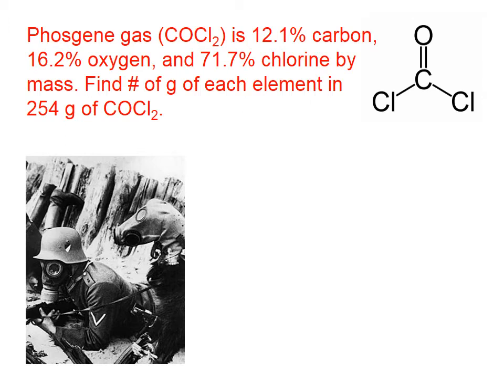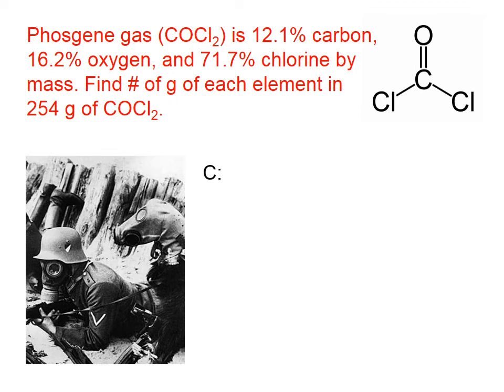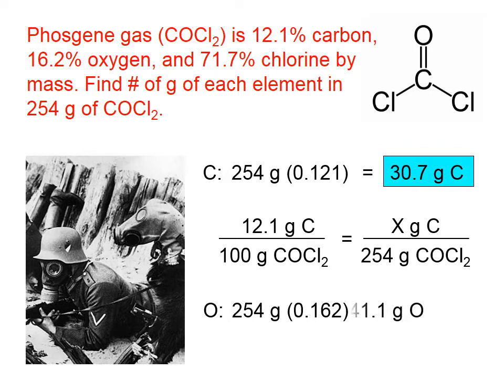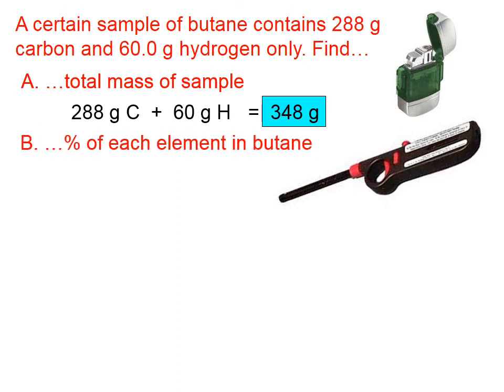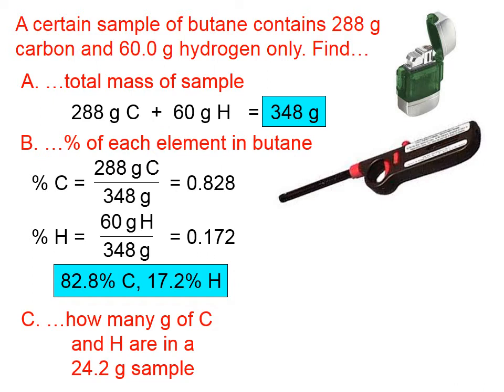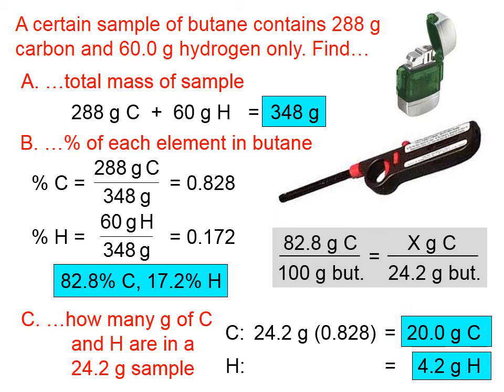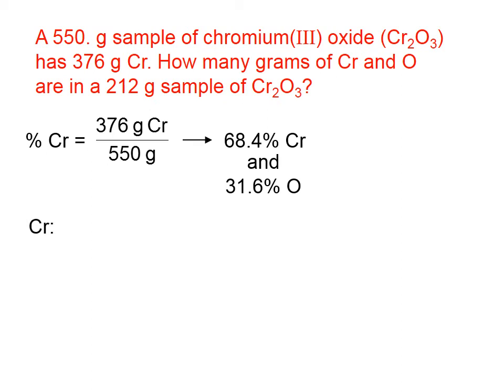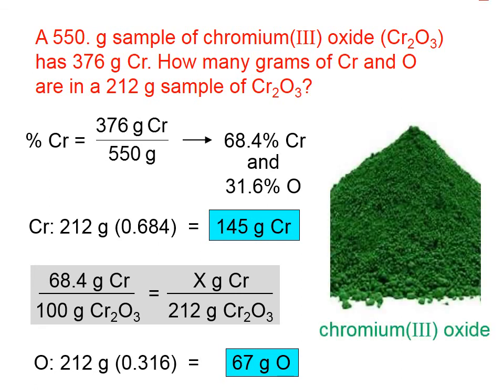2 15 Using Percentage in Compound Composition (Calculations)